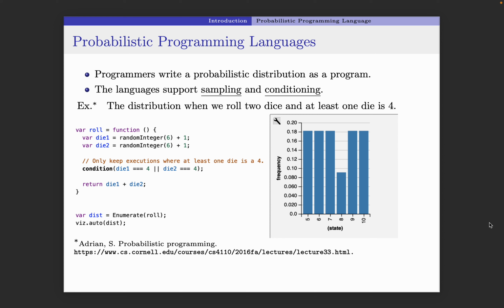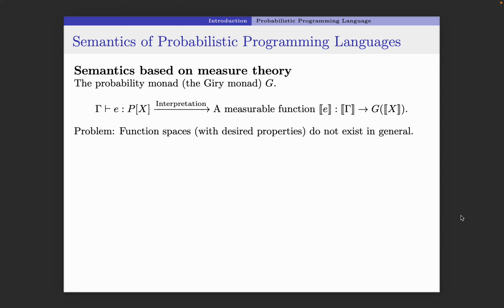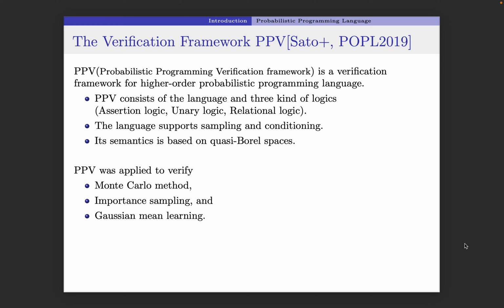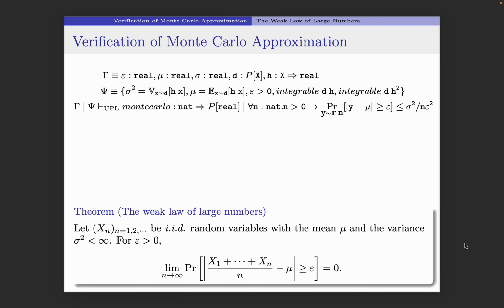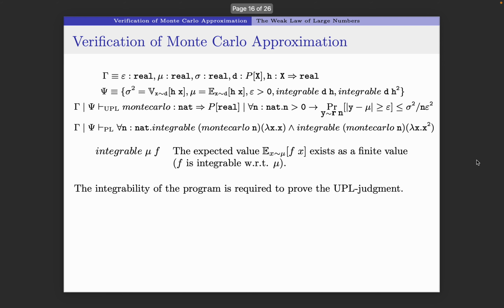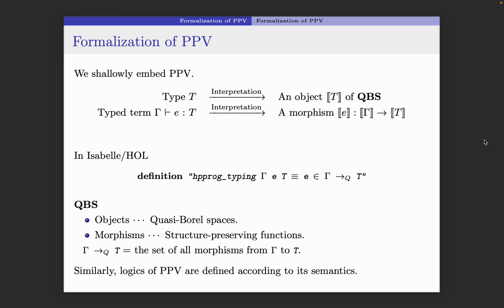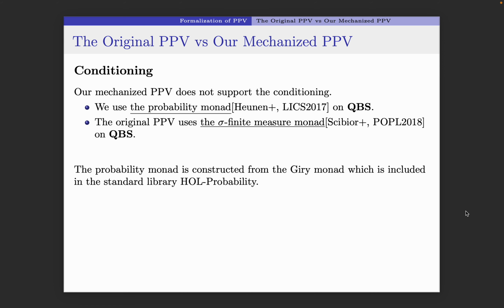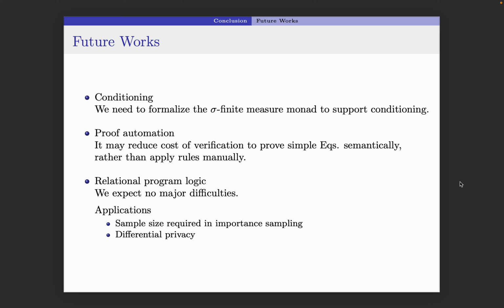[FLOPS 2022] Program Logic for Higher-Order Probabilistic Programs in Isabelle/HOL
Program Logic for Higher-Order Probabilistic Programs in Isabelle/HOL
Michikazu Hirata, Tokyo Institute of Technology, Japan

The verification framework PPV (Probabilistic Program Verification) verifies functional probabilistic programs supporting higher-order functions, continuous distributions, and conditional inference. PPV is based on the theory of quasi-Borel spaces which is introduced to give a semantics of higher-order probabilistic programming languages with continuous distributions. In this paper, we formalize a theory of quasi-Borel spaces and a core part of PPV in Isabelle/HOL. We first construct a probability monad on quasi-Borel spaces based on the Giry monad in the Isabelle/HOL library. Our formalization of PPV is extended so that integrability of functions can be discussed formally. Finally, we prove integrability and convergence of the Monte Carlo approximation in our mechanized PPV.